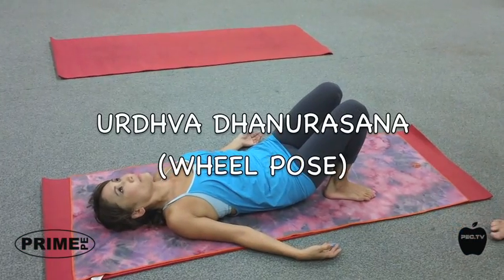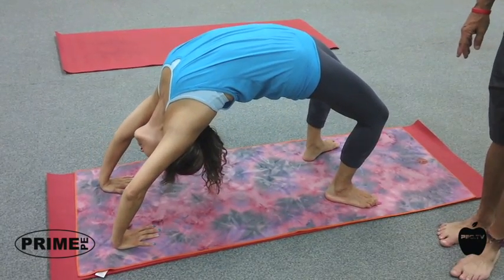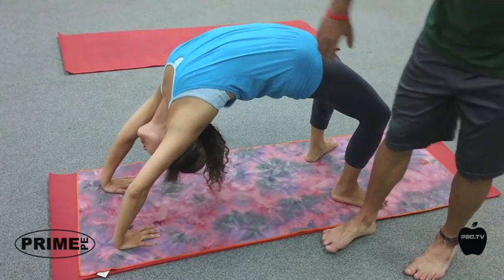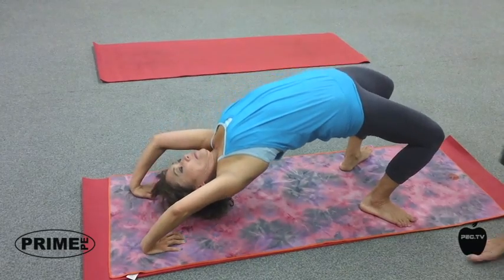Urdhva Dhanurasana (Wheel Pose)